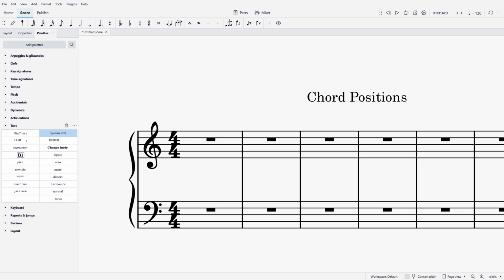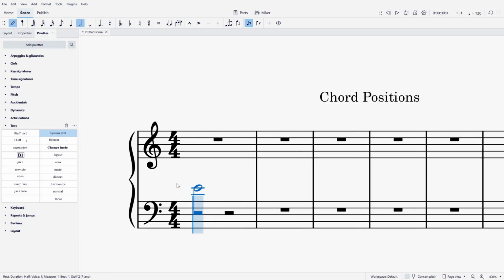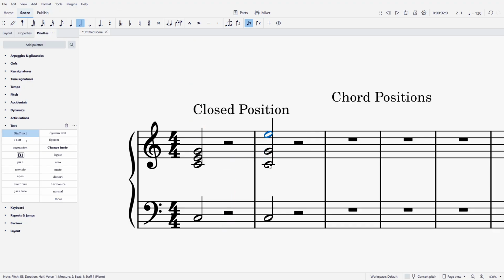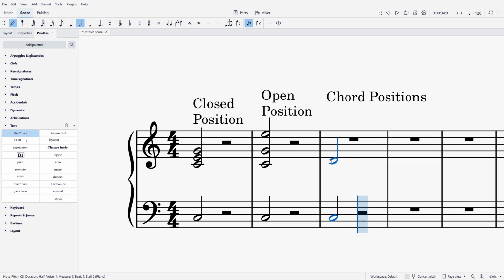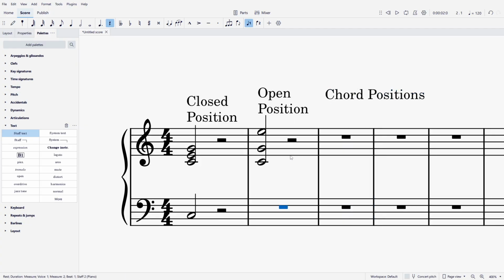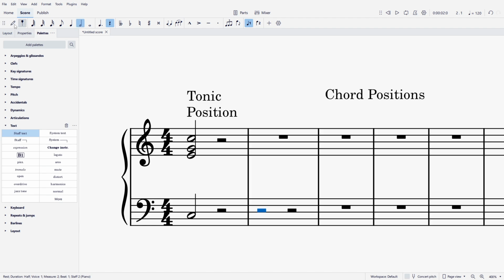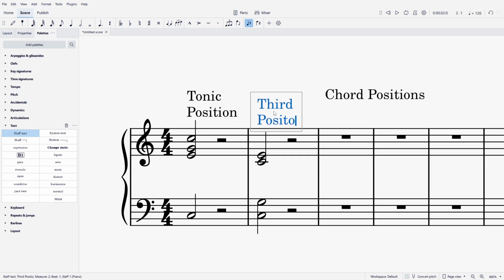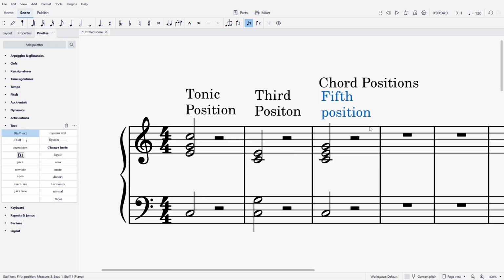Writing Music: Chord Positions - Part 9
this video will cover the chord positions. open chord. closed chord. tonic position. third and fifth and seventh positions